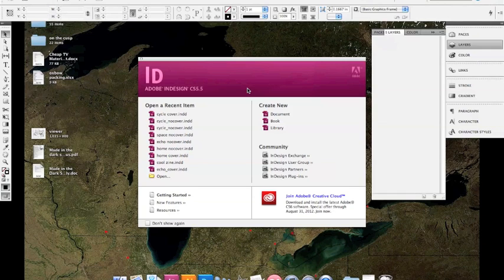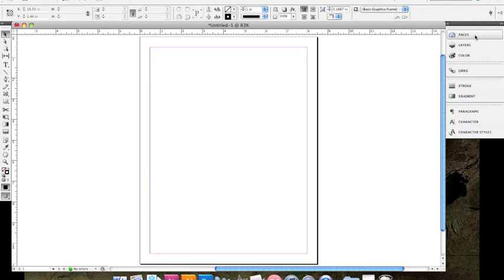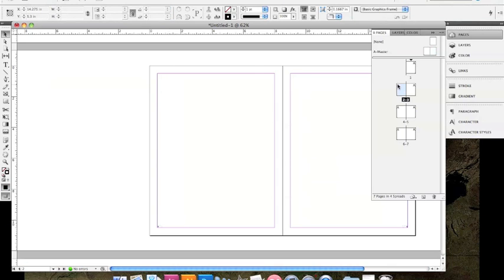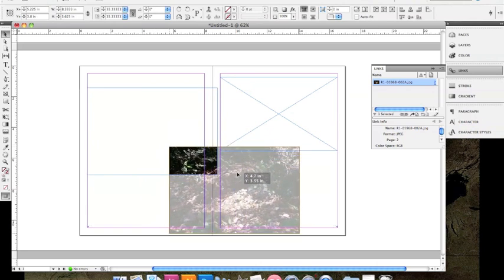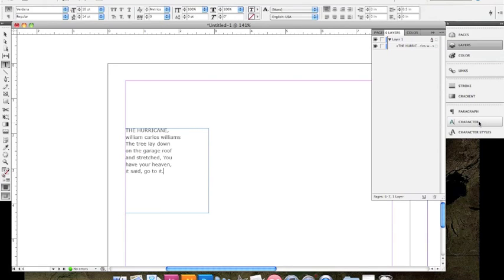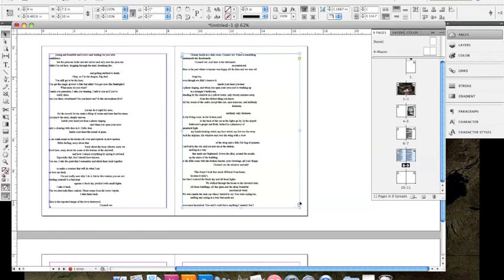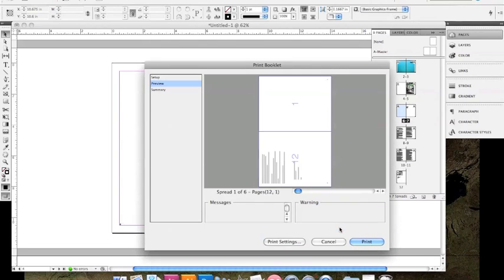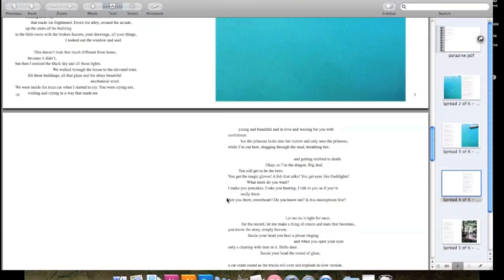basic basics indesign zine makin